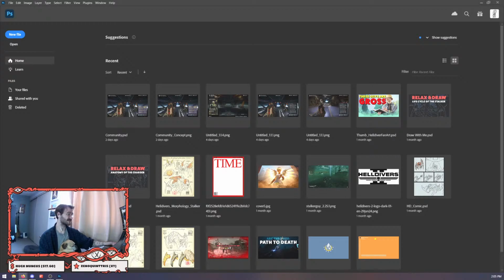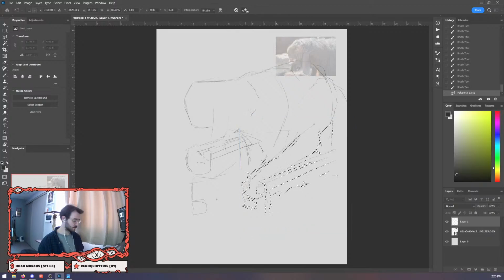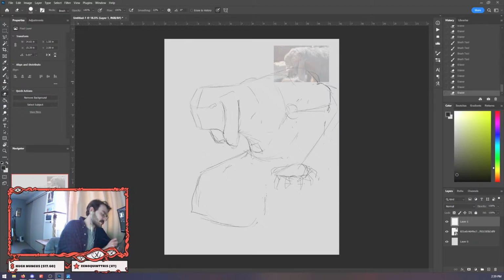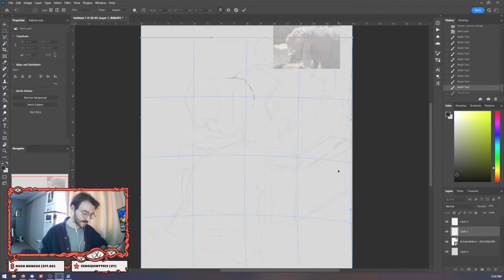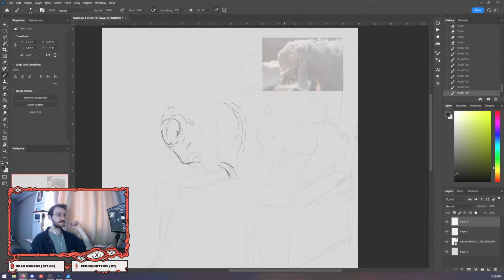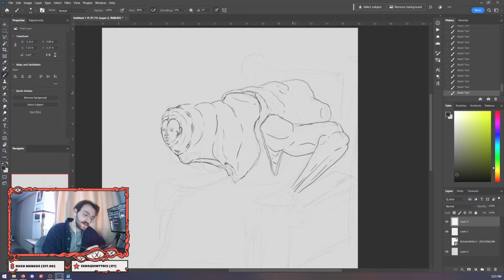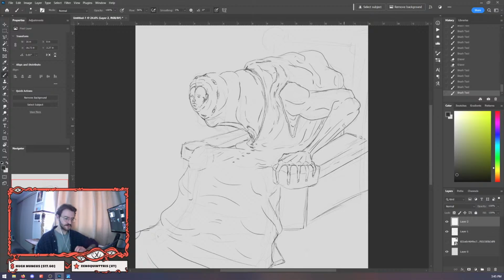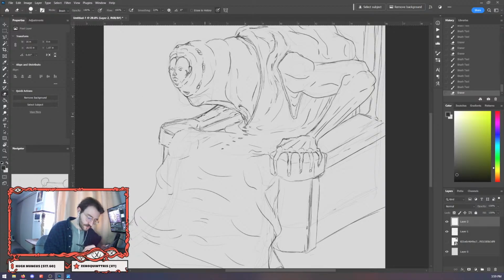drawing a goat king guy (i think)